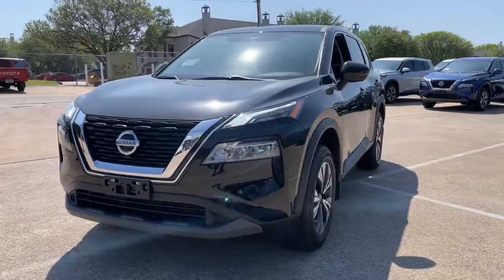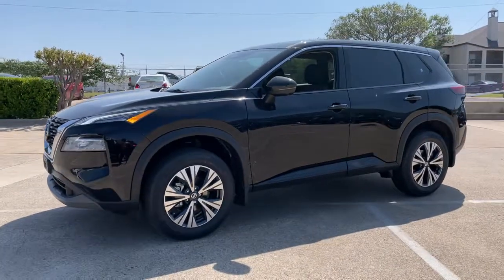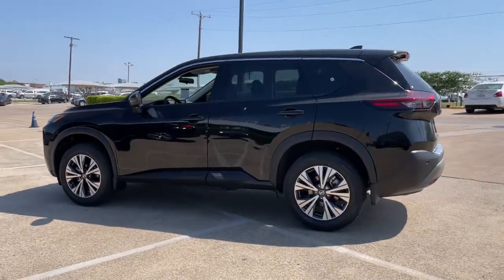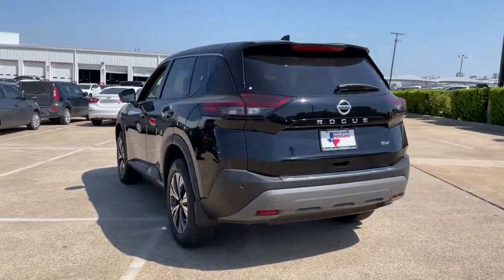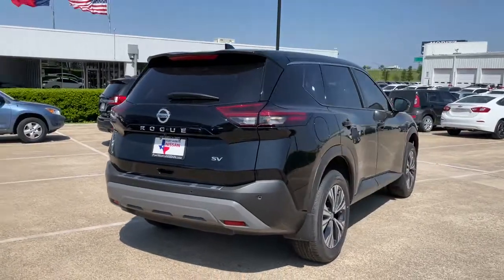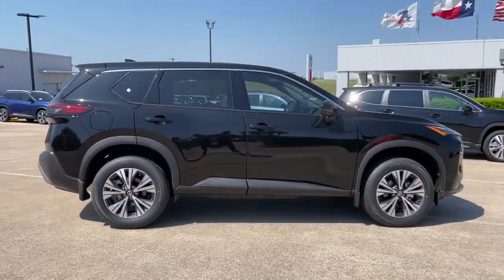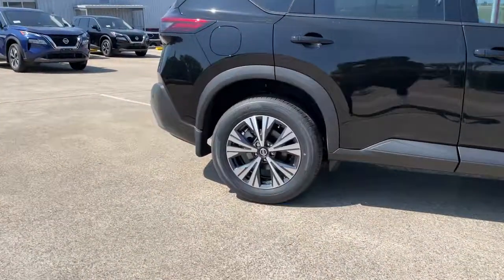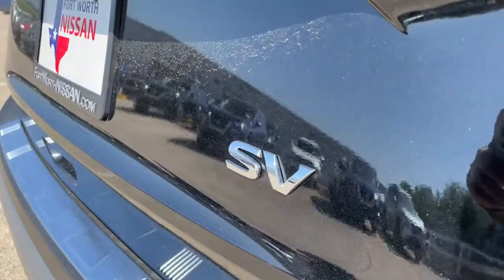2021 Nissan Rogue Weatherford, Fort Worth, Granbury, Saginaw, Dallas, TX MC723782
Super Black New 2021 Nissan Rogue available in Fort Worth, Texas at Fort Worth Nissan. Servicing the Weatherford, Granbury, Saginaw, Dallas, TX area.

3451 West Loop 820 S

Super Black 2021 Nissan Rogue SV FWD CVT with Xtronic 2.5L I4 DOHC 16Vbrbr26/34 City/Highway MPG